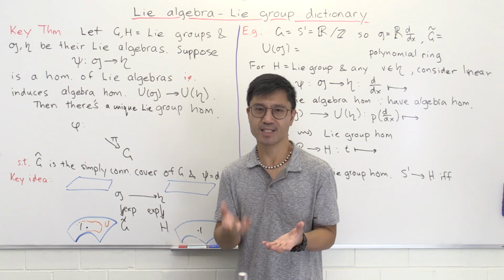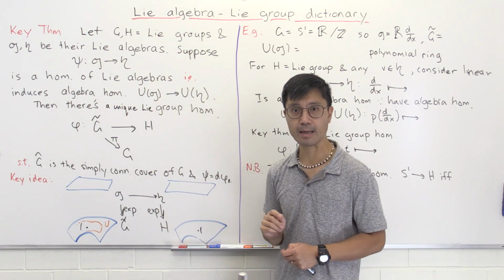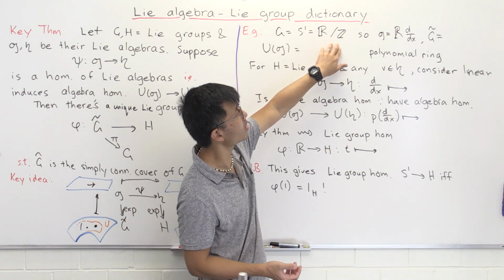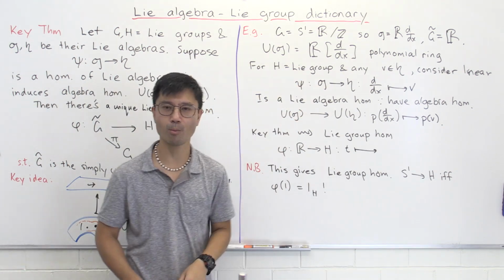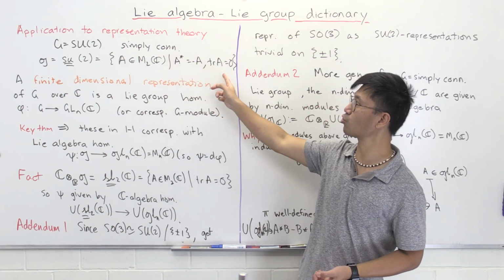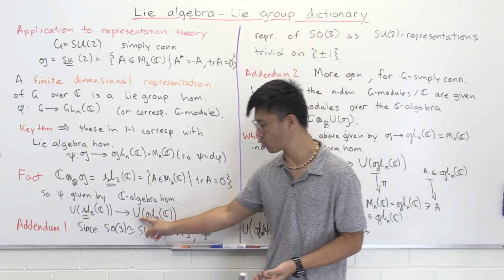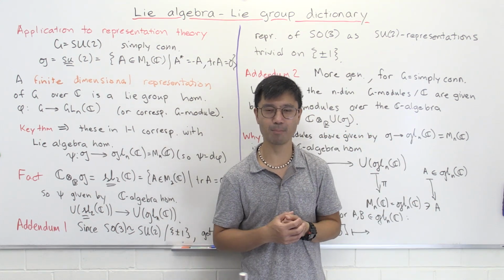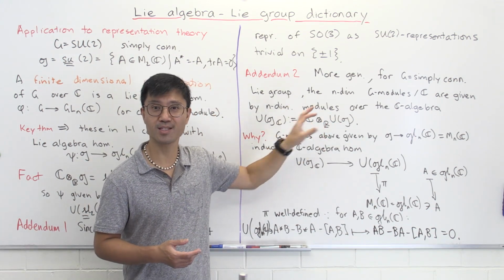Lie algebra Lie group dictionary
The Lie algebra captures the infinitesimal structure of a Lie group and so can be used to study Lie groups themselves. We present the key "dictionary" that shows how this happens. In essence, we see how Lie algebra homomorphisms almost correspond to Lie group homomorphisms via the differential. In particular, we see how the study of finite dimensional complex representations of a Lie group reduce to the algebraic study of finite dimensional modules over the corresponding universal enveloping algebra.